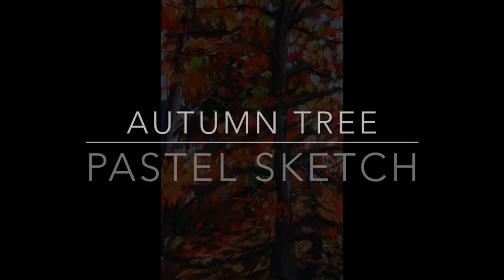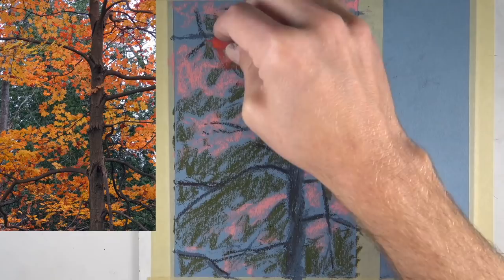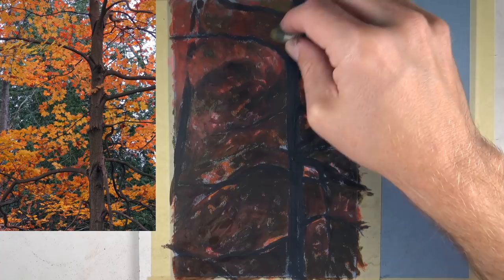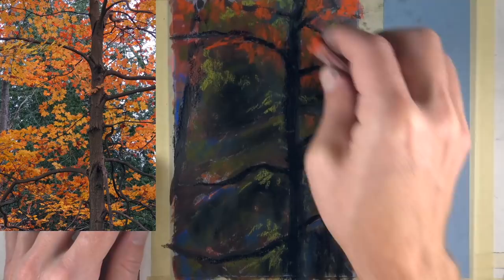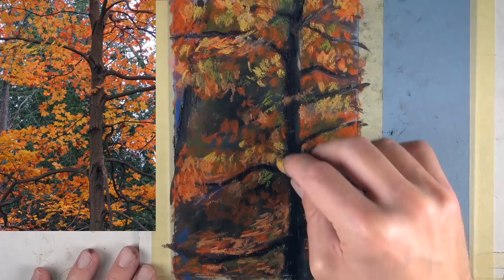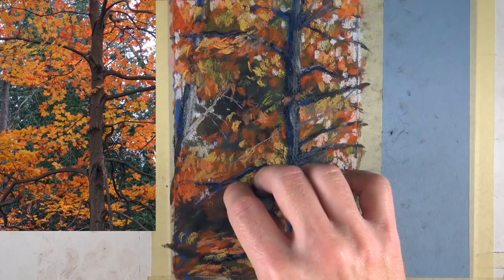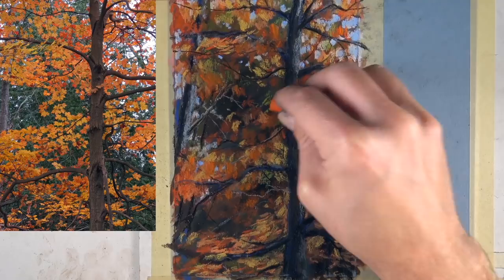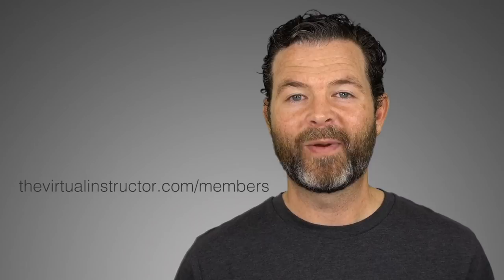Pastel Sketch of an Autumn Tree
Learn how to draw a tree with pastels. We'll use a looser approach in this lesson and use acrylic matte medium to create an underpainting before developing the bright and bold colors of the autumn tree.